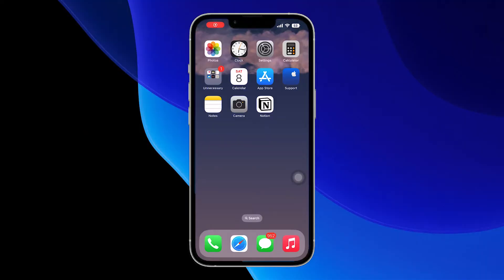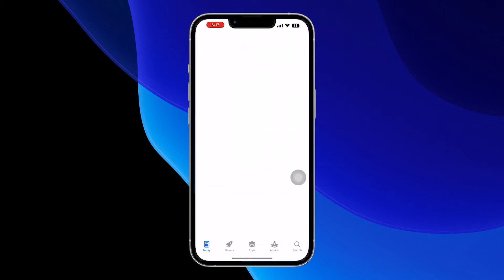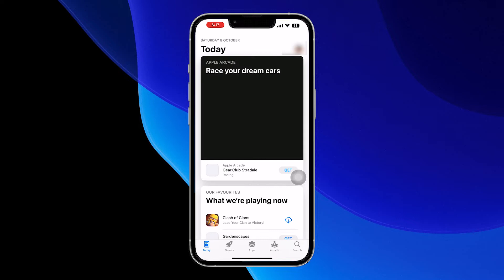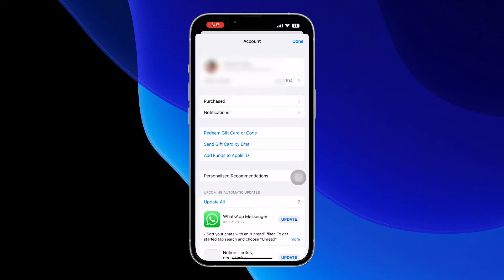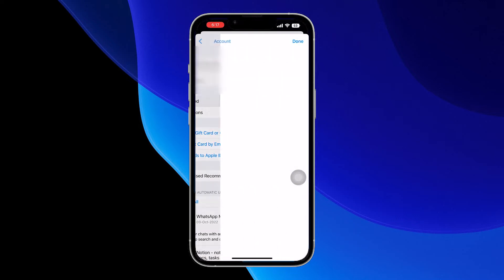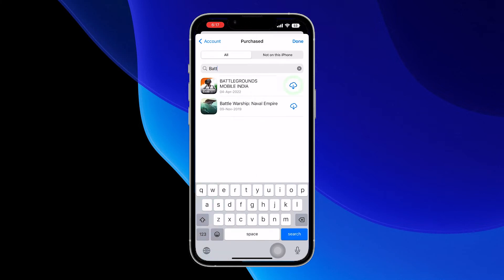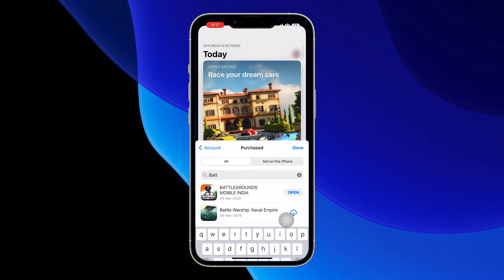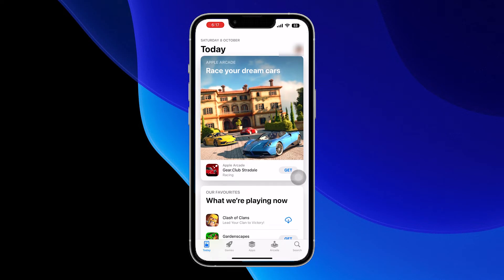How To Install BGMI in iOS Devices After Ban 2023 | BGMI iPhones & iPads | TECH SPERM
About This Video :
In this video we are going to install  Battlegrounds Mobile India aka BGMI in your iPhones and iPads in 2022 After Ban. Installing a restricted app in iOS is not as easy as it is in android. But this video will make that barely inconvenient. So without wasting any time let's get into he video.

Hey Guys,
This Welcome To TECH SPERM, Because TECH Is In our Genes.

How To Install BGMI in iOS Devices After Ban 2023 | iPhones & iPads | TECH SPERM
Recommendation.
If You Liked the Video You Might Also Want To Watch Our How to Enable Guided Access In Your iOS Devices.
Also Watch :-

IMPORTANT NOTICE:
These All Things Are Copyrighted. We Just Edited And Published To Audience For Educational & Technical Purpose Only.